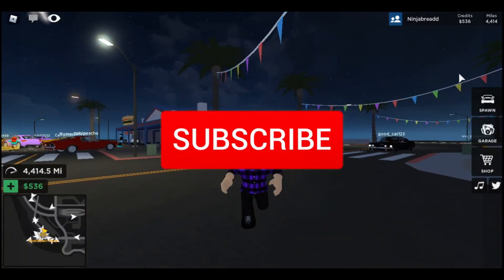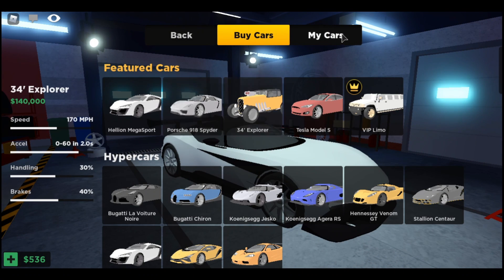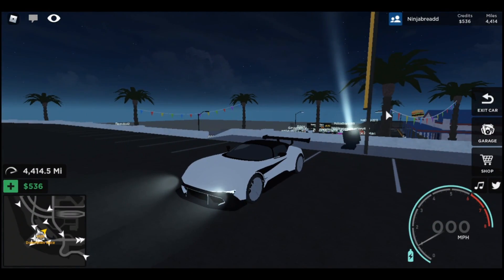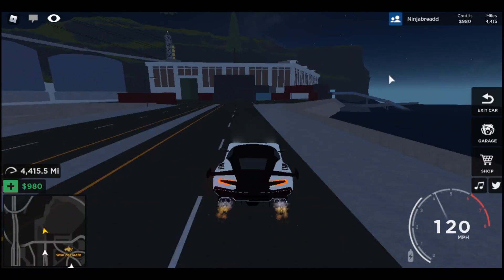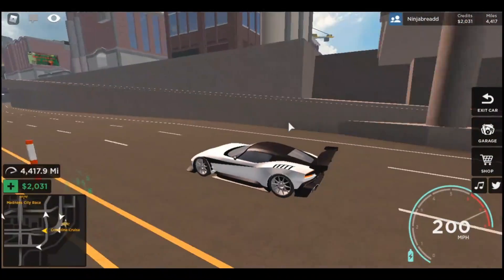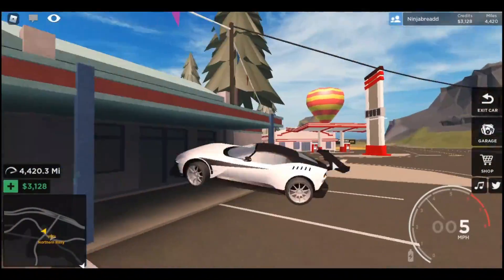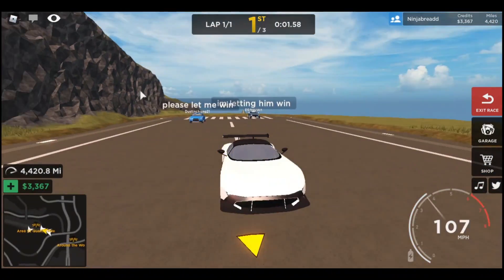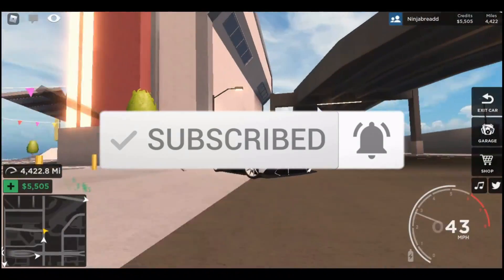REVIEWING THE ASTON MARTIN VULCAN IN ROBLOX DRIVING SIMULATOR!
In today's video, I review the Aston Martin Vulcan in Roblox Driving Simulator. Roblox Driving Simulator also recently had an update, so make sure to check out my video on that too!

The Driving Simulator Update feature many new things, so watch the video to find out what happened!

DRIVING SIMULATOR